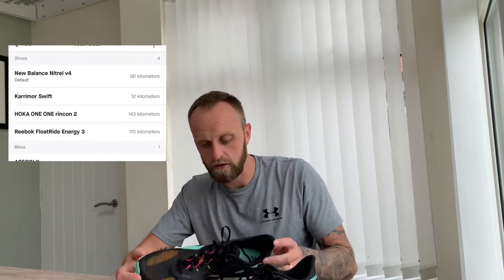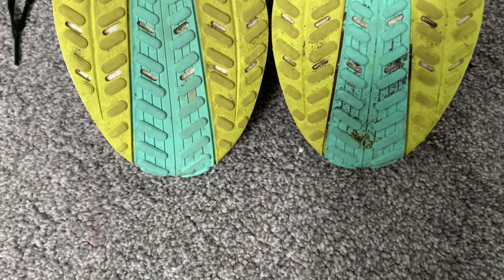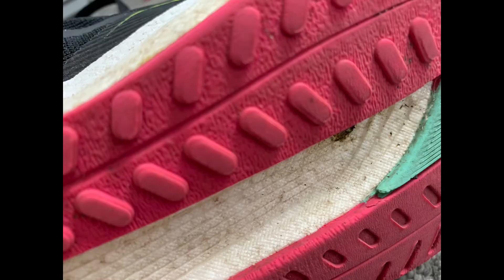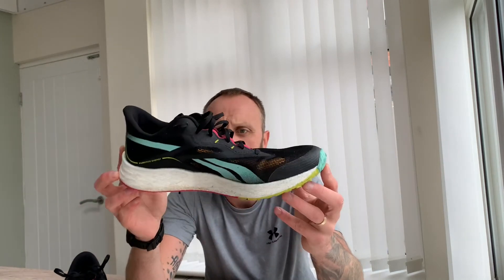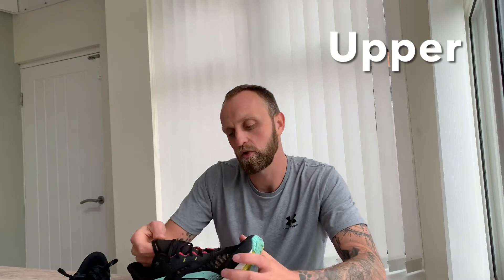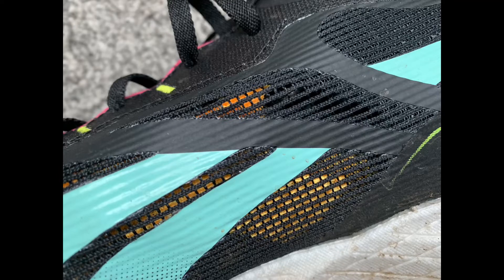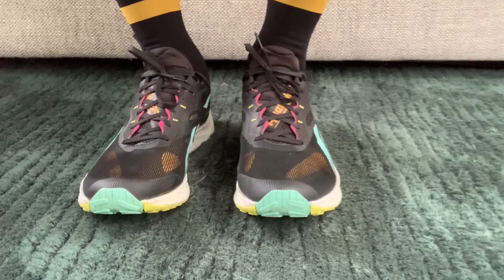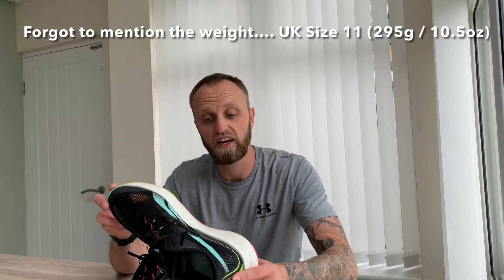Reebok FLOATRIDE Energy 3 REVIEW: The Best VALUE Running Shoes?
My review of the Reebok Floatride Energy 3 after 100 miles of use. My honest opinion of how I've found this running shoe and my positives and negatives of it so far….

00:00 -Introduction
01:01 -Outsole
02:24 -Midsole
04:20 -Upper
06:59 -Durability
07:48 -Value
10:22 -Totals and Conclusion

Have you run in this shoe? What are your thoughts….drop them in the comments.